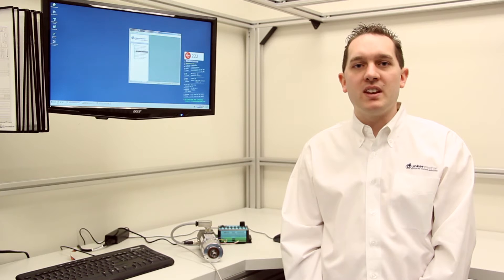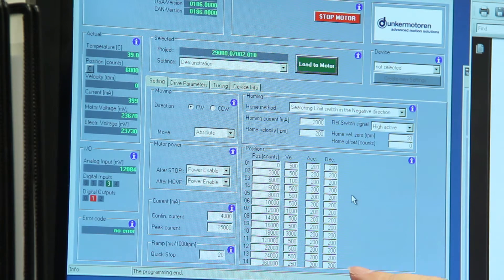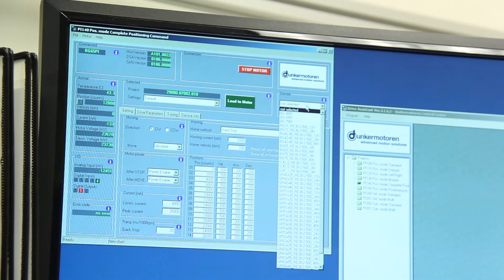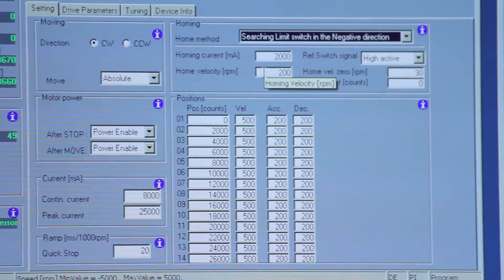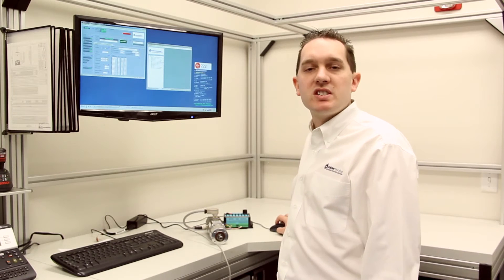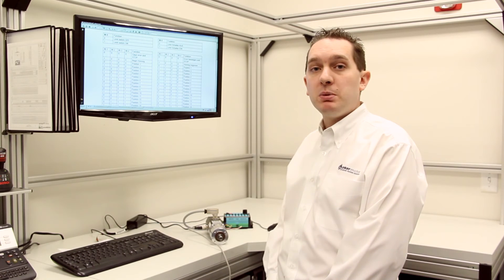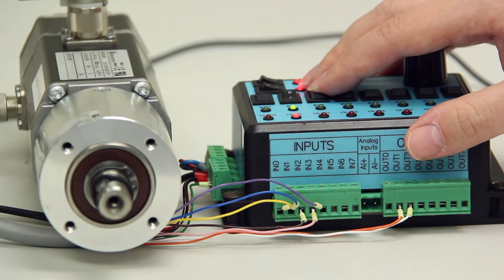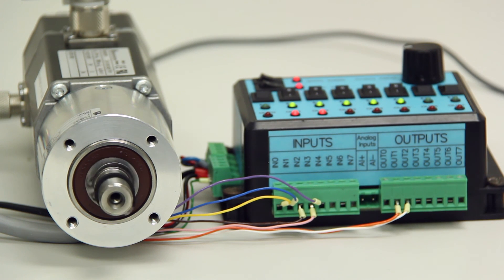Dunkermotoren - (EN) Dunkermotoren Presents: PI Motor Set Up